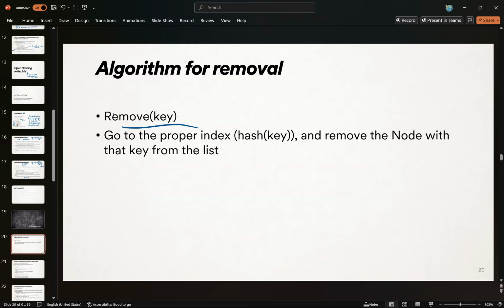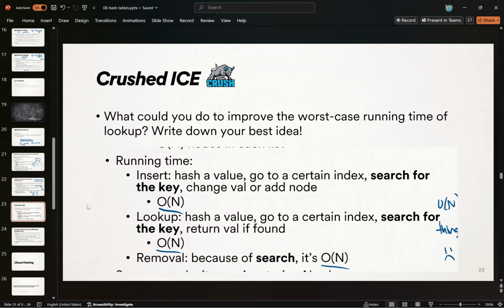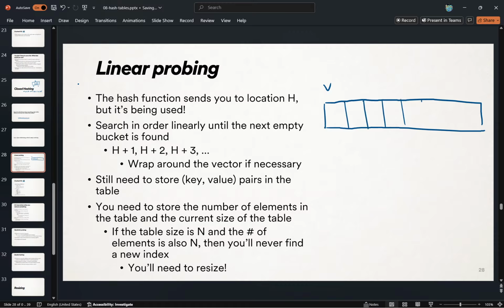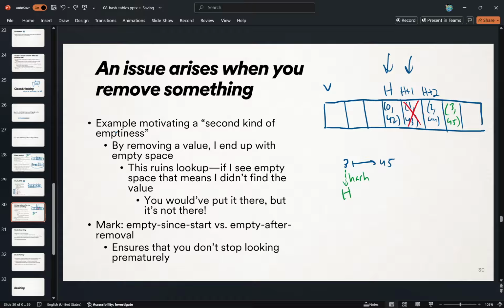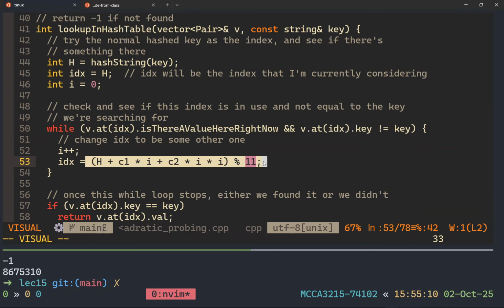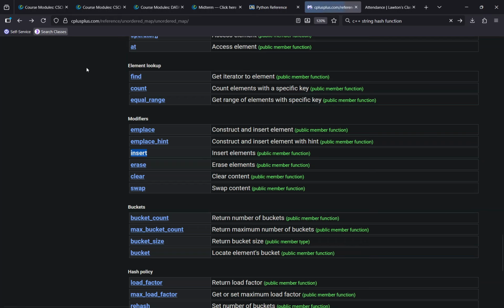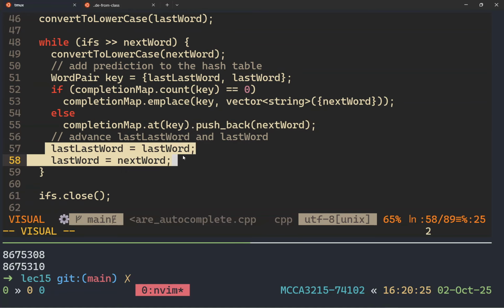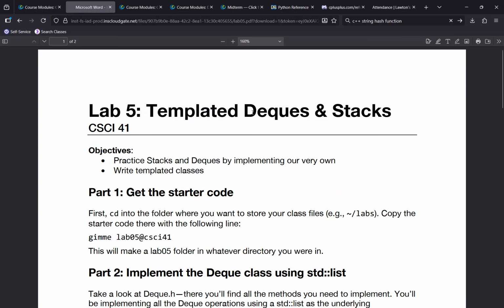(F25) CSCI 41 Lecture 15